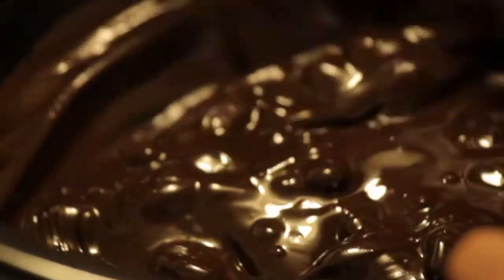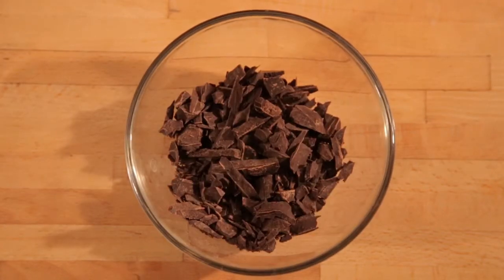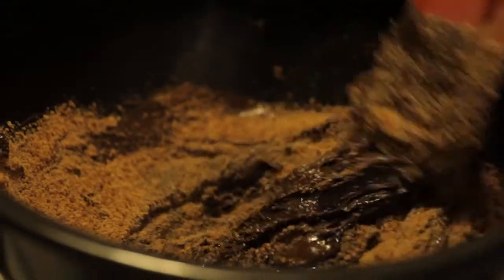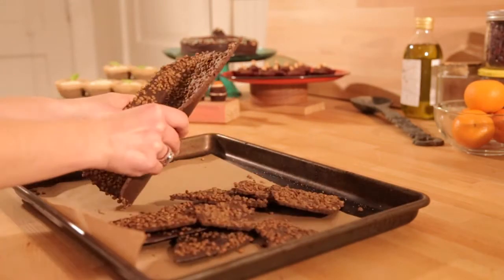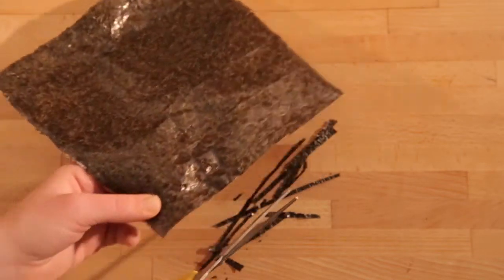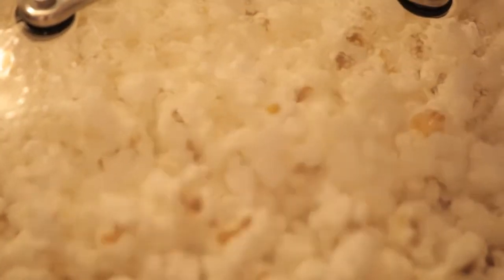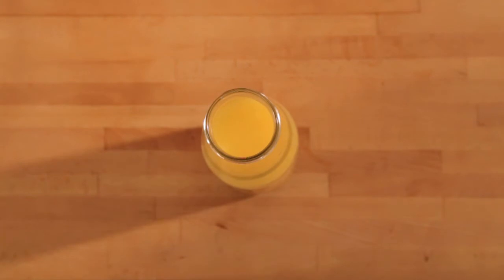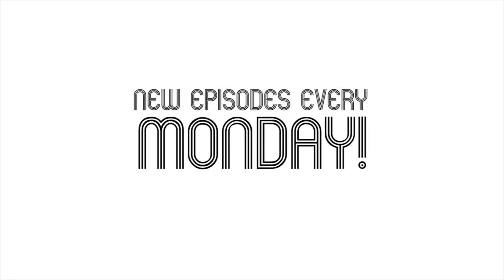How to make: Delicious vegan and gluten free popcorn, chocolate bark, and orange-pomegranate ice!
Happy New Year and Welcome to Mockingbird Bakery TV! We thought we'd start off 2013 by showing you how to cook three great snack recipes that are delicious, fun, and good for you too! We start off with a Vegan Dark Chocolate Bark topped with Roasted Lentils. Then we make some homemade Popcorn with Seaweed, Sesame, and Sea Salt. Finally we finish things off with an Orange Pomegranate Ice (Slushy) that's delicious.

These treats are great to start off the New Year and also a good replacement for snacks normally found at parties, like the Super Bowl. Replace chips, candies, and soda with them and no one will be disappointed.

Here are some tips that go with the recipes:

ROASTED LENTILS for Chocolate Bark:
- Bring 1 CUP WATER to boil.
- Reduce heat to medium-low and add 1/2 CUP GREEN LENTILS. Simmer for about 20 minutes, then drain and rinse.
- Toss with 1 TEASPOON SUNFLOWER OIL and 1/4 TEASPOON SEA SALT.
- Bake on parchment-lined baking sheet at 325F for about 30 minutes, or until the lentils are dry and crunchy.

TOASTED SESAME SEEDS for Popcorn:
- Toast 2-4 TABLESPOONS BLACK SESAME SEEDS over medium-low heat for about five minutes. Be careful not to burn them!

COCONUT CRYSTALS/SUGAR:
- This is low-glycemic and can be used in place of regular sugar with a 1:1 ratio.
- If you can't find it in your grocery store (Whole Foods or a natural/health store) a quick Google search will give you several options to purchase it online.
- If you absolutely can't get coconut crystals, try using raw turbinado sugar or date sugar. Just keep in mind these aren't low-glycemic.

Let us know what you think and how it goes trying out these recipes! If you have any suggestions for what you'd like to see us make, leave it in the comments section.

Song One: Kumasi Groove
Song Two: Digya

Cameras:
Canon 5D Mk2
Canon 6D